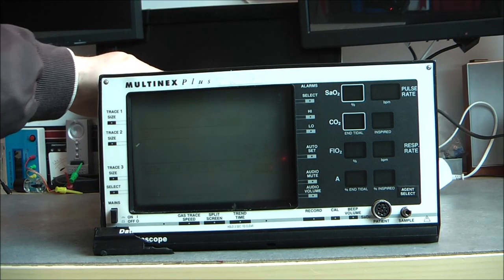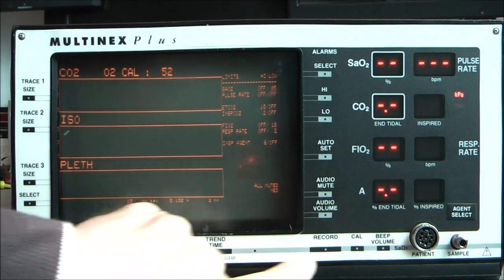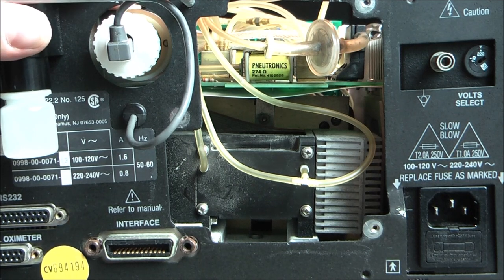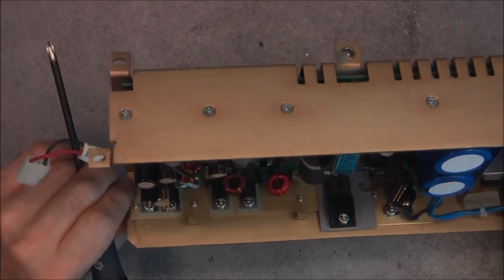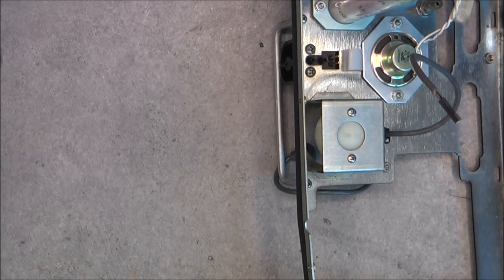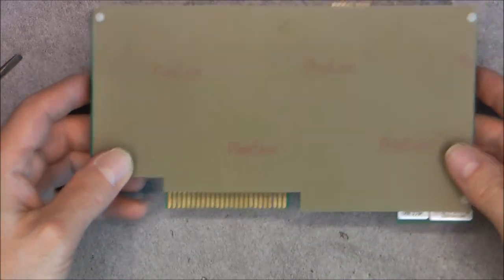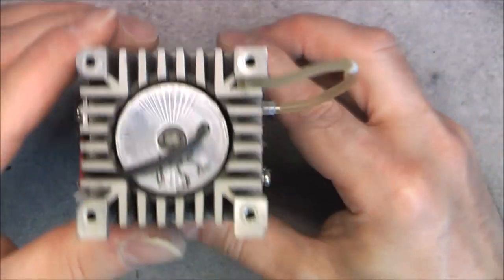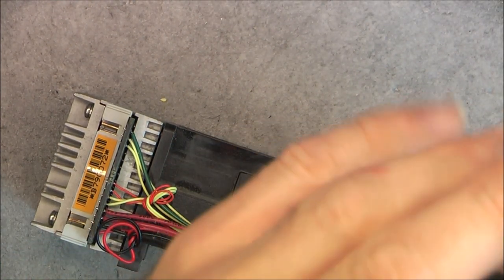Datascope Multinex breath analyzer teardown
Any donation appreciated and will be used straight to purchase more stuff !

Or in cryptomoney by just clicking the like button. (maybe one day I'll figure out what to do with that...)